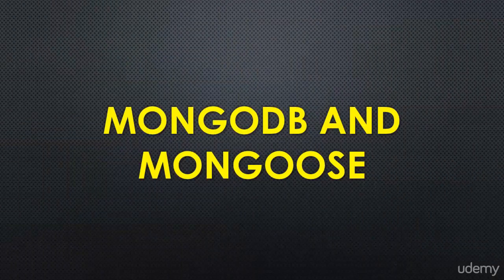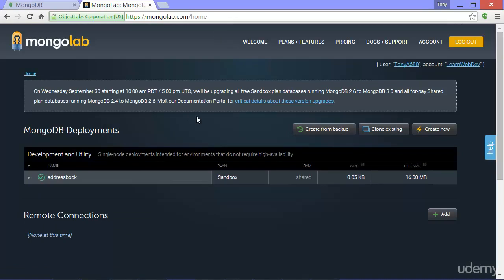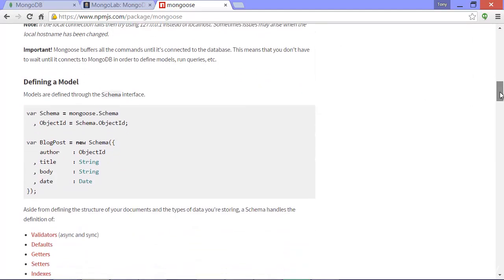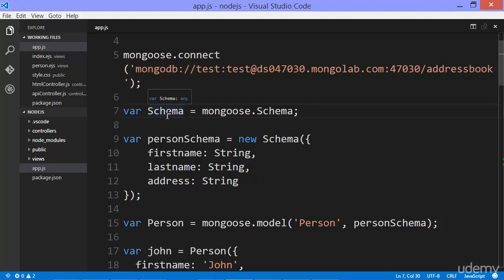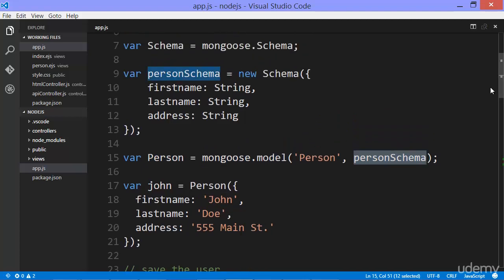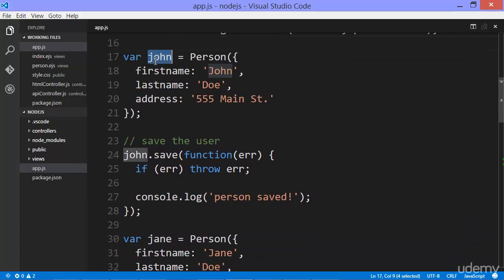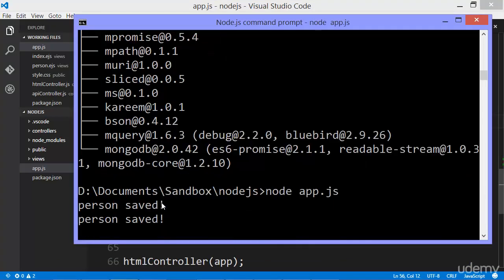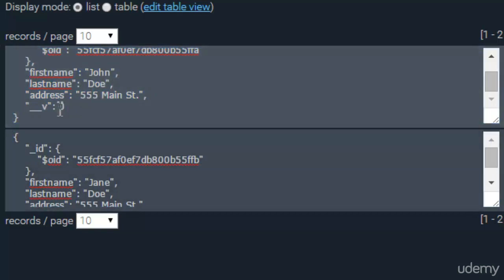10 04 MongoDB and Mongoose